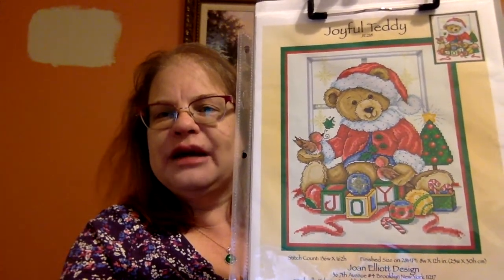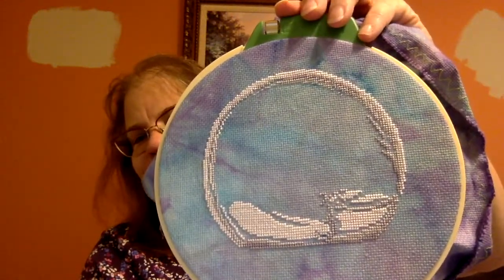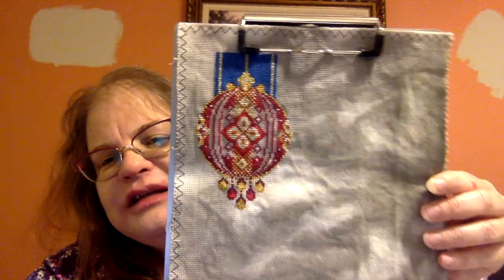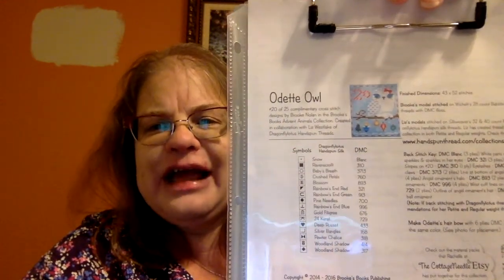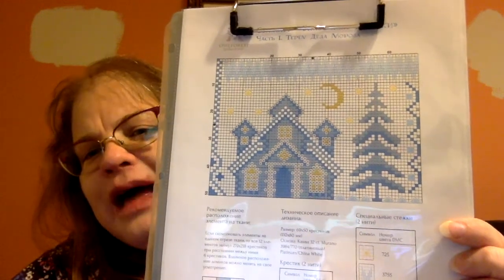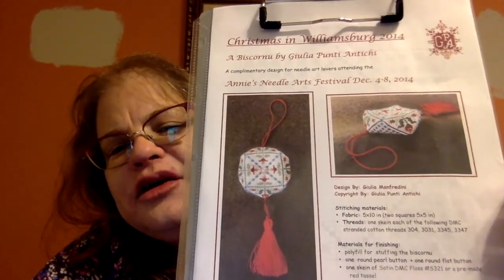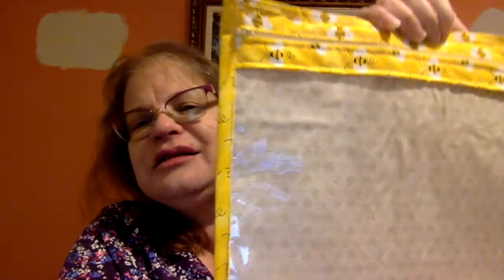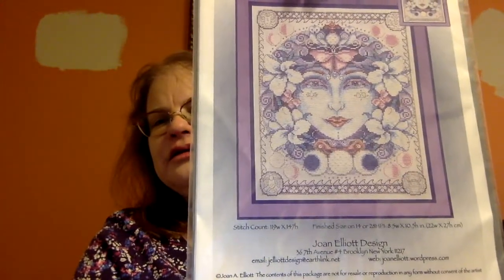FlossTube 14: WIP Parade Jolly July 2020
Jen Lee
24Hours of Cross Stitch

Stacy
NineoneoneStitcher: